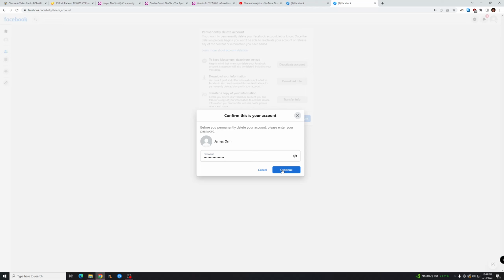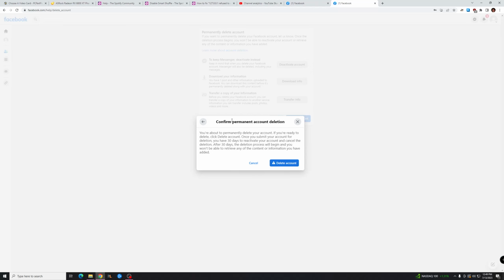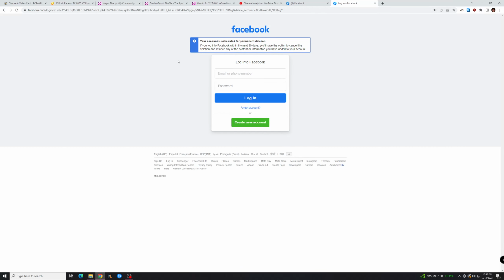How to Permanently Delete a Facebook Account in 2023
Learn how to permanently or temporarily delete your FB account!